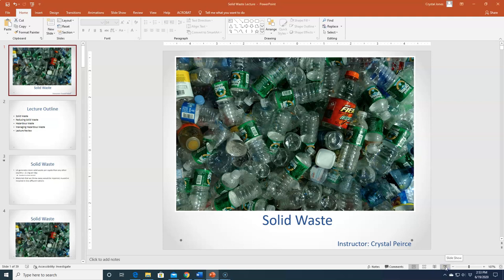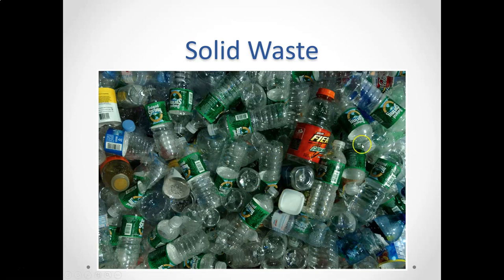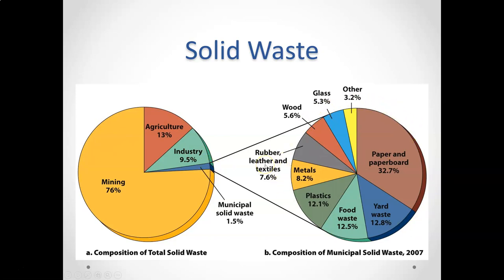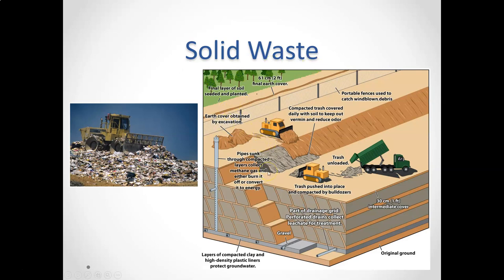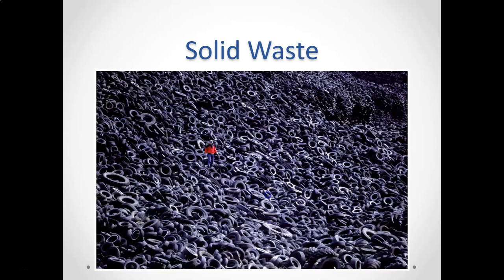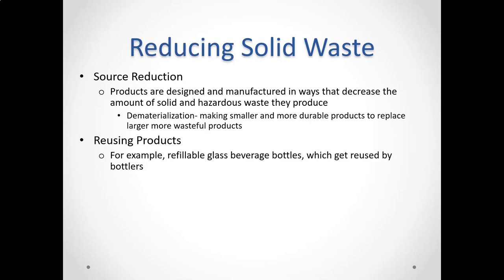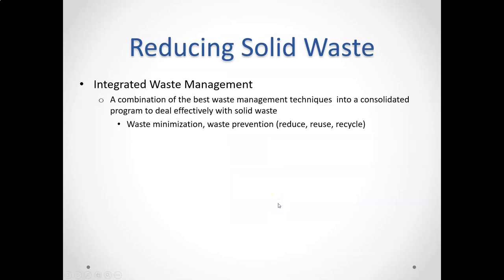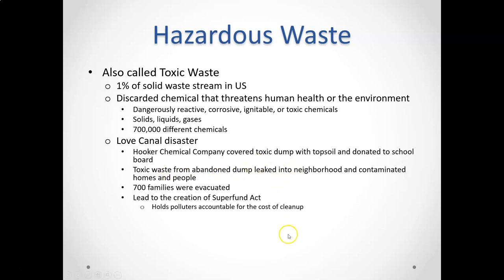Env. Sci. Lecture Solid Waste